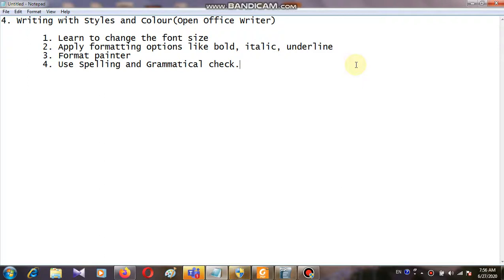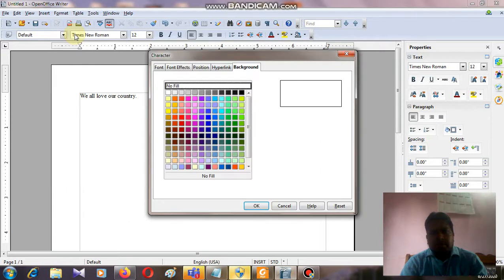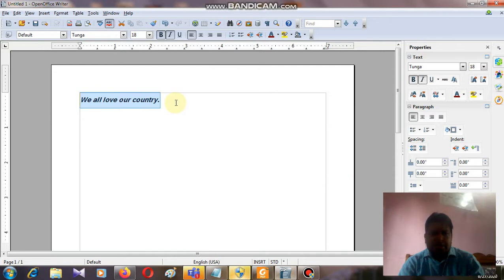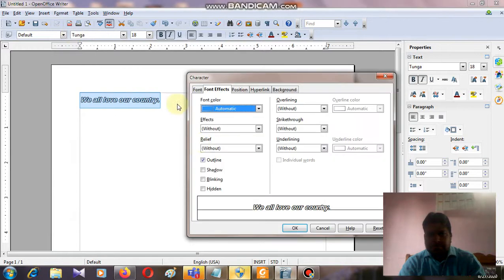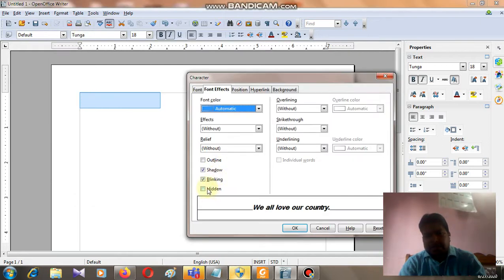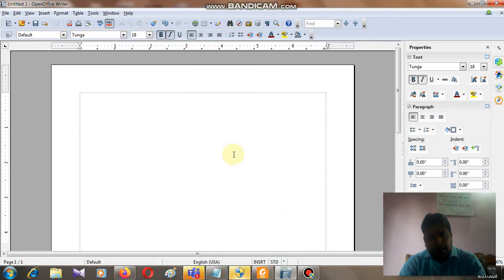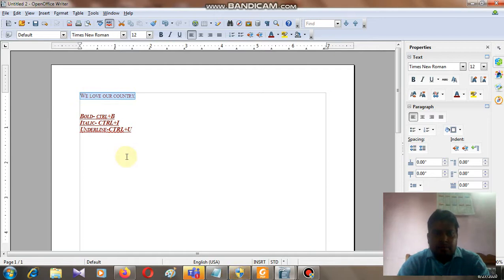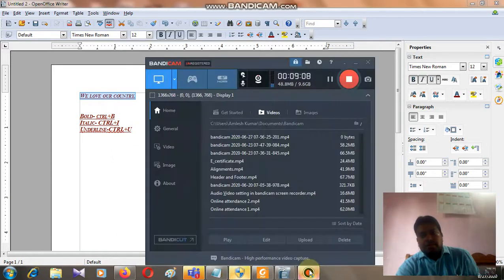4 Writing with Styles and Colour in Open Office Writer(For Std. V Students)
Writing with Styles and Colour in Open Office Writer(For Std. V Students)